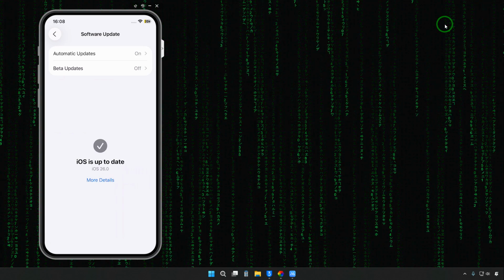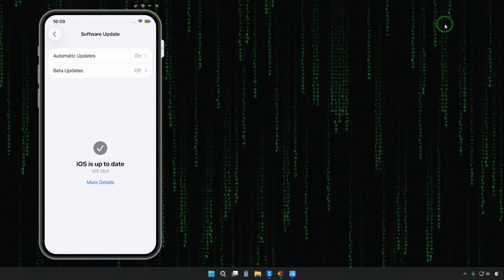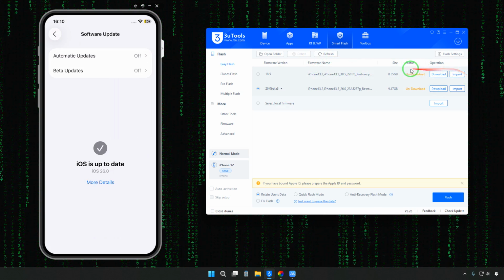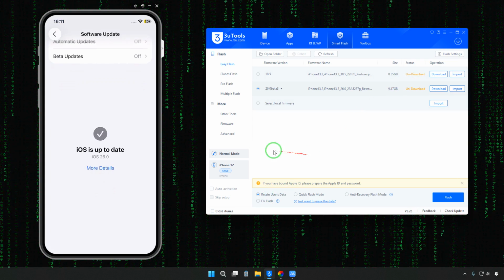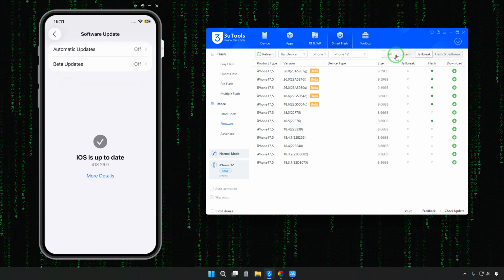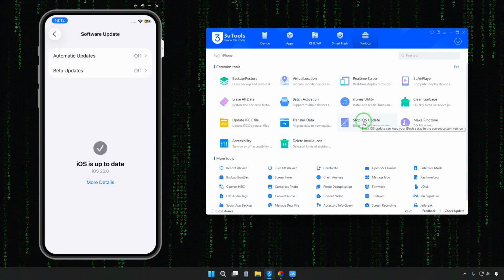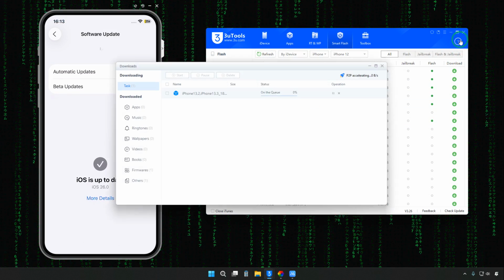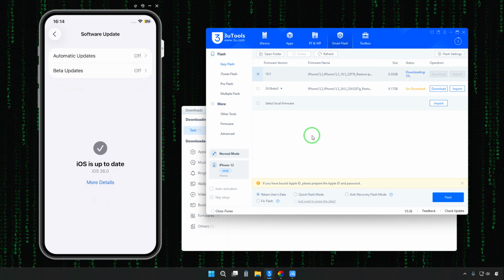🔽 How To Downgrade iOS 26.3 Beta to Signed & Unsigned iOS 18.5, 17, or 16 Without Losing Data 🔽✅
Want to go back to a more stable iOS version? In this complete Apple guide, we’ll show you step-by-step how to safely downgrade from iOS 26.3 Beta to iOS 18.5, 17, or even 16 without erasing your data — no jailbreak required!

✅ What You’ll Learn:
How to back up your data before downgrading
Where to download signed IPSW firmware files
Using Finder (Mac) or iTunes (Windows) to restore safely
Avoiding common downgrade errors & data loss traps
Apple best practices for clean installation
📱 Supported Devices: iPhone 15/14/13/12/11, iPads (iPadOS 26.3 beta)
🧠 Beginner-friendly & 100% Safe

⚠️ Don’t forget: Always check if the iOS version you want is still signed by Apple before downgrading!

📥 Have questions or issues? Drop them in the comments!